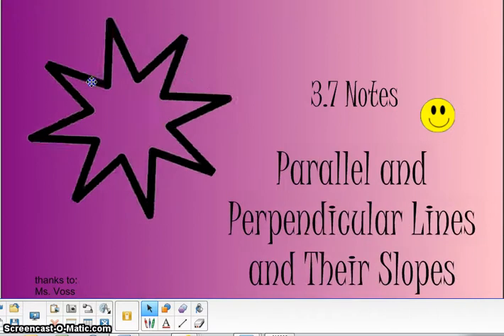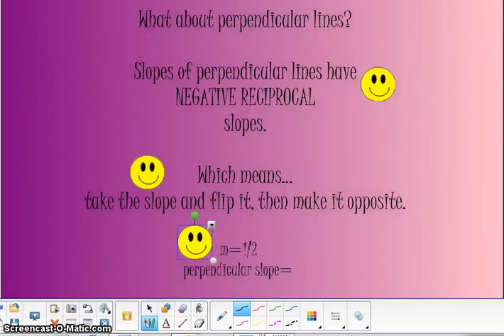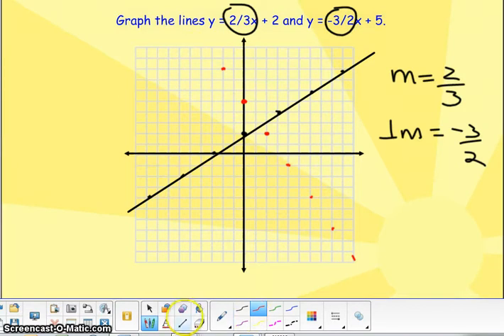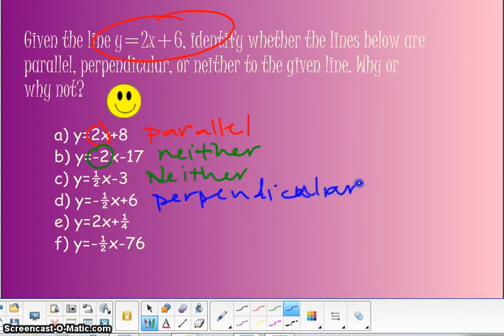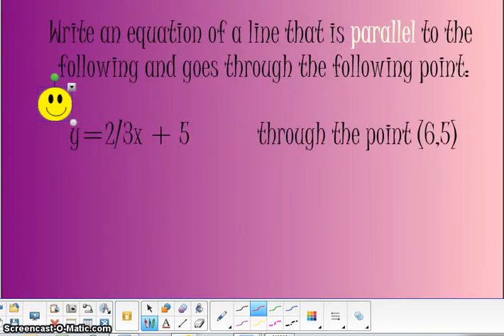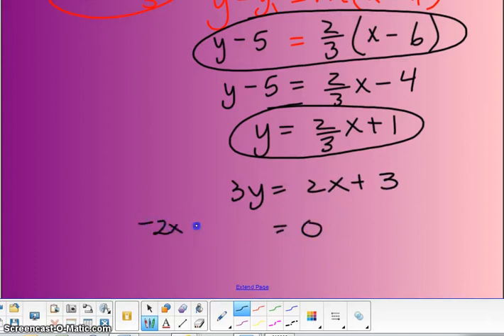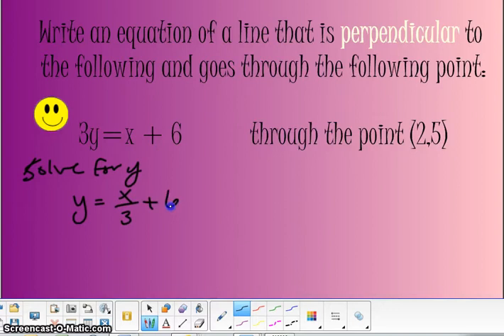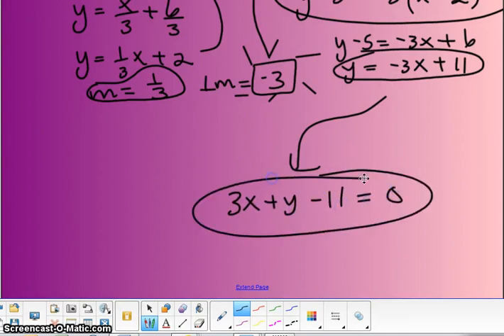3.7 Parallel and Perpendicular Lines